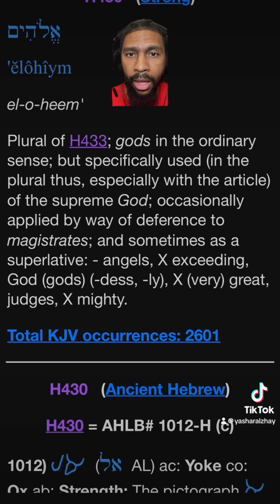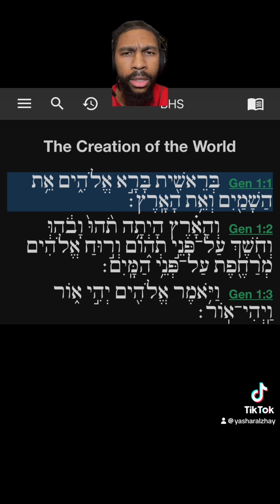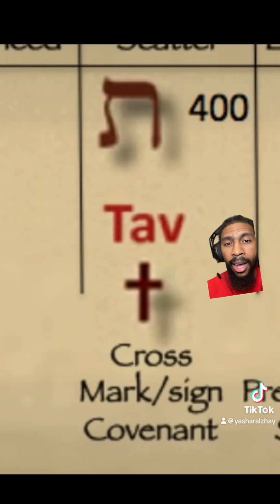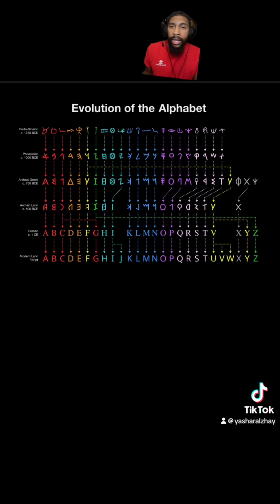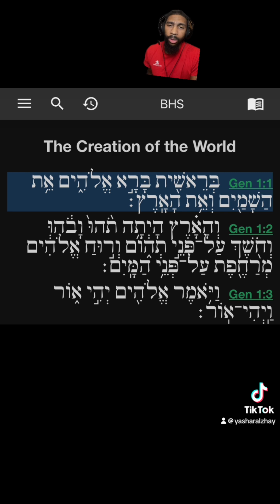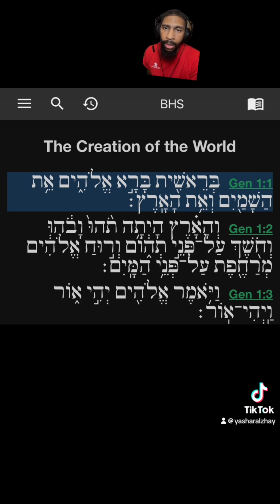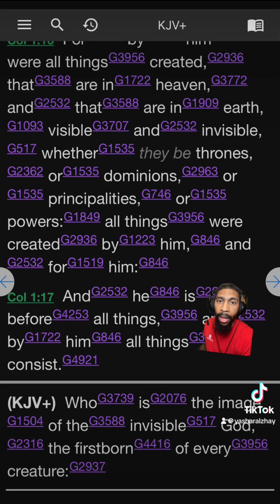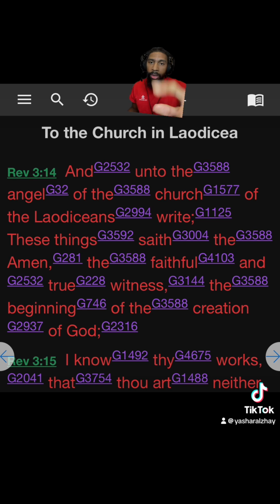Yeshua Isn’t God But He Is A God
A huge misconception about the bible is that the Messiah is attributed being the Most High God יה when that indeed is not biblical. The Messiah reaffirms that as unbiblical in many scriptures but just a couple of them are John 14:28 and John 17:3 as well as Revelations 3:12-14

All Social Media Yasharalzhay
​⁠▶️​⁠ Yasharalzhay
▶️🎮​⁠​⁠ YasharalzhayGaming